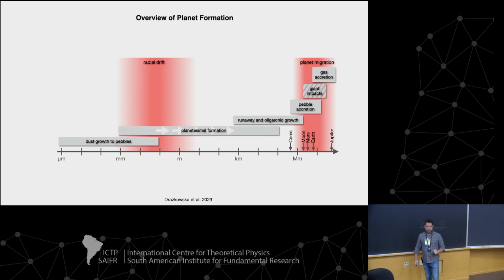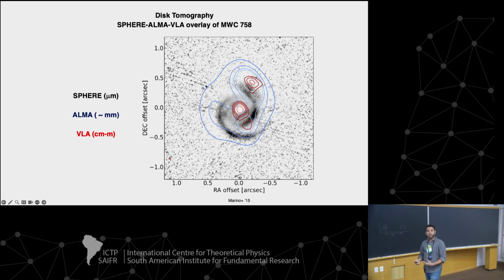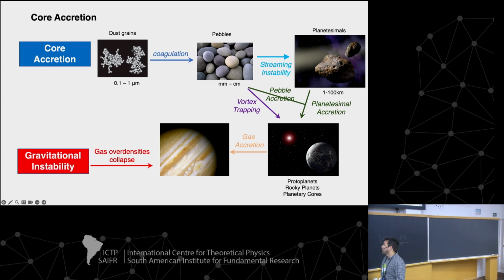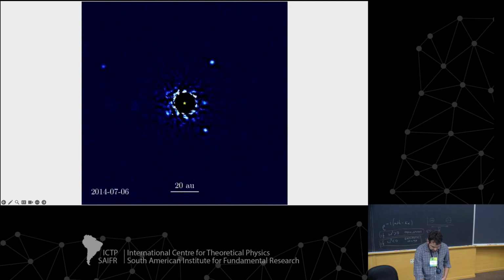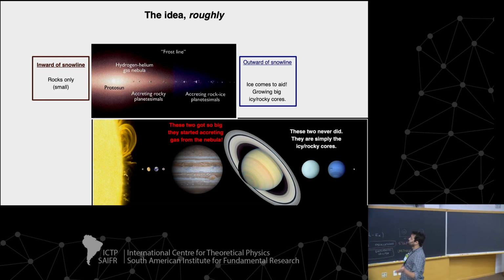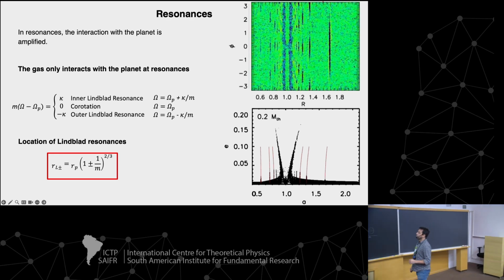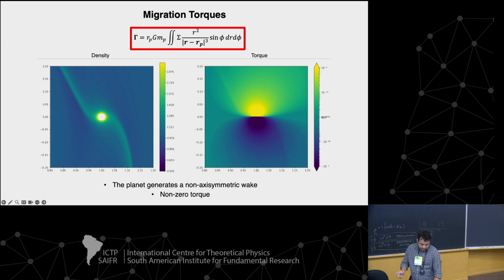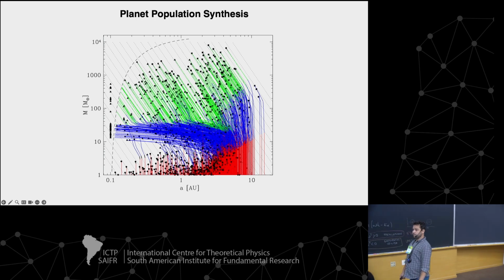Wladimir Lyra: Planet formation - Class 4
ICTP-SAIFR

Speaker:
Wladimir Lyra (New Mexico State U., USA): Planet formation - Class 1